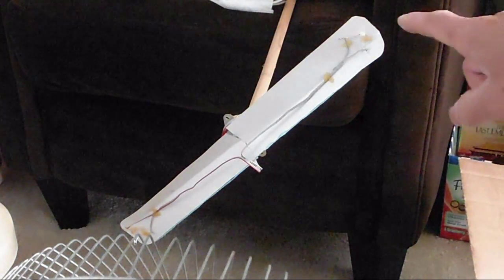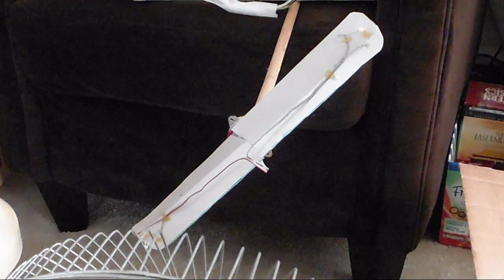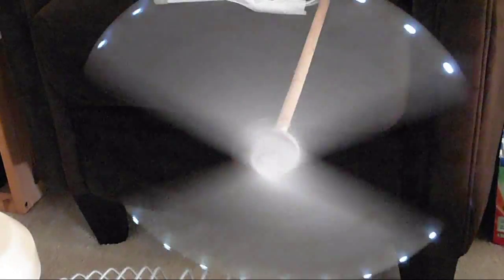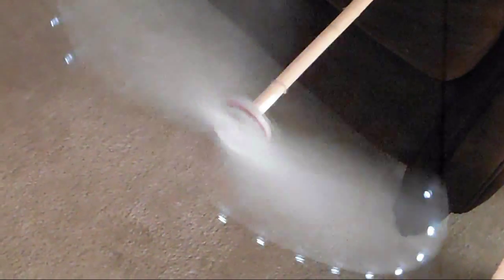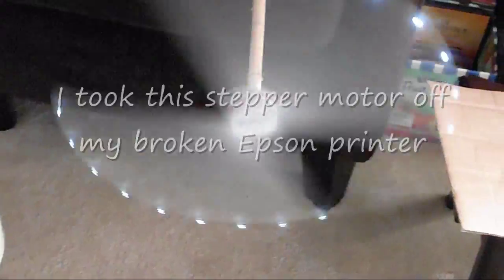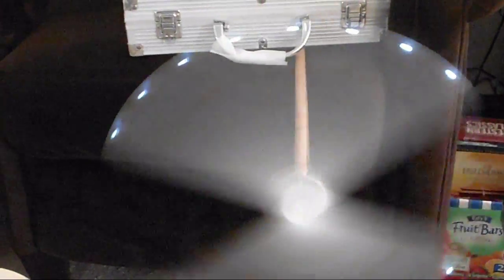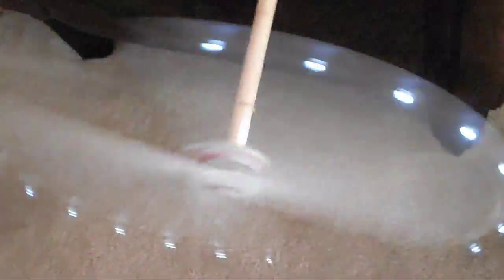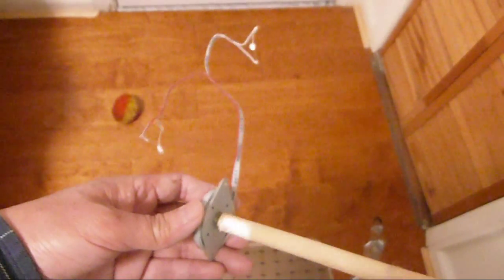Another do it yourself LED yard ornament wind turbine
Do this at your own risk. A fast turning wind turbine blade can injure you even if it is a small one.
 I salvaged a small stepper motor from my broken Epson printer. Using Rich Allen's idea, I made a yard ornament wind turbine with it. Maybe because the stepper motor is small, it needed a high rpm to generate enough voltage to lit the LEDs.  I drove the geared shaft of the motor into a 3/8 inch dowel and secured it with glue. Unlike a traditional wind turbine, the motor does the turning and the blades are attached to the body of the motor. Using a 12 inch piece of aluminum flashing, I bent the flashing with a metal break into a small wind turbine blade. This allowed the motor to spin at a high enough rpm to lit the LEDs. I have not made a pivot or tail for it yet.